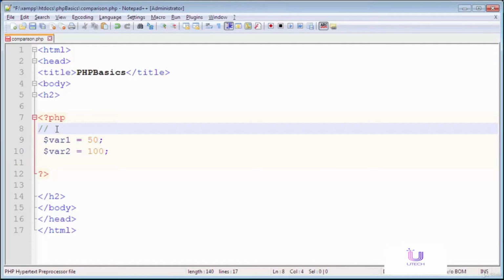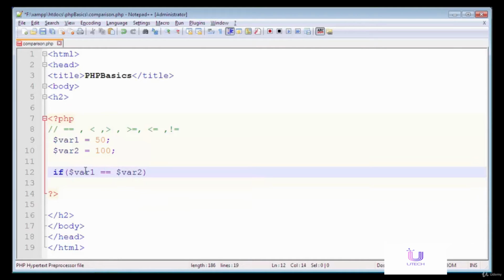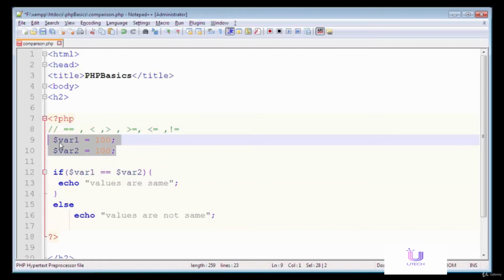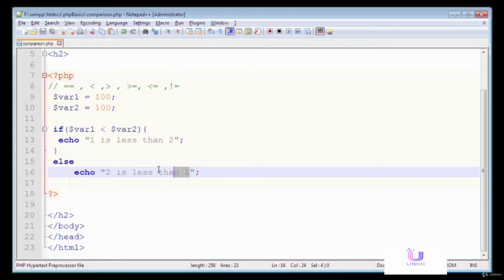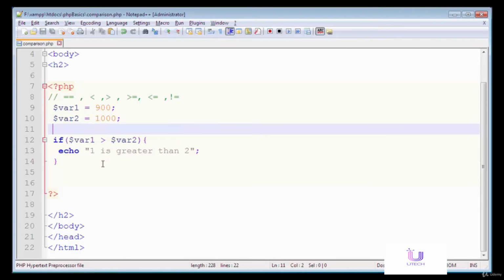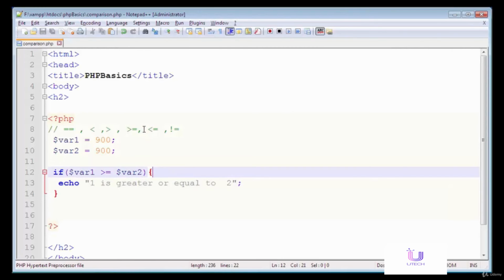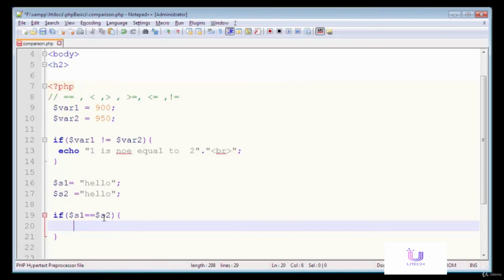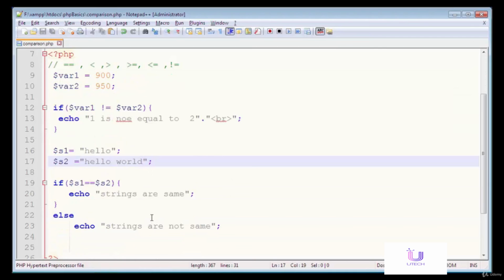Class num-10 | Comparison operator| PHP full course | PHP course from beginner to advance level.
Are you interested in programming? If yes, I will recommend you to learn php programming language. Today I will tech you how you will learn php step by step.
I will tech you each and every concept of php language in English. If you are beginner this php beginner to advance course is for your. In this course you will be taught PHP mysql Ajax.

Comparison operator in php
comparison operator
php tutorial

php full course tutorial

php full course free

php course for beginner

Learn Php course from beginner to advance
php course udemy

php course in bangla

online php course

 php for beginner: php crash course

php developer course online free

Php Adance course